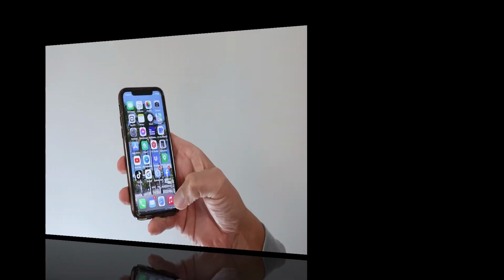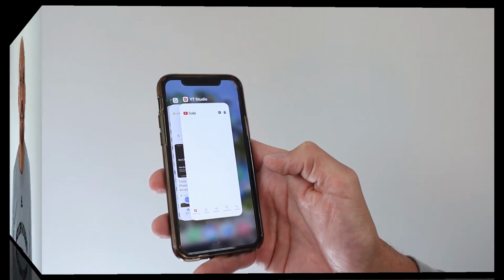EXACTLY How to Close All of the Apps on Your iPhone 2022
Discover exactly how to close all of the apps on your iphone in 2022.  Learn step by step how to close the apps on your iphone.

Apple recommends that you don't close all of the apps on your iPhone if you want to increase performance.  My challenge with that is that many of the apps on your iphone track you.

If all of your iphone apps are left open your phone will constantly be tracking your every move.

Timestamps
0:00 Intro on How to close all of your iphone apps.
0:13 Apple recommendations
0:32 My challenge with all apps open
1:20 Go to Location services
1:37 Grab your phone
2:00 You can't power your phone off
2:14 Please Subscribe